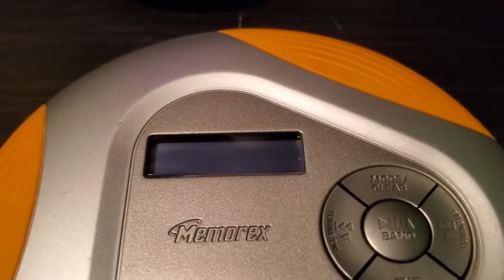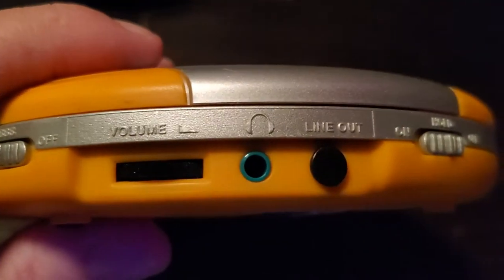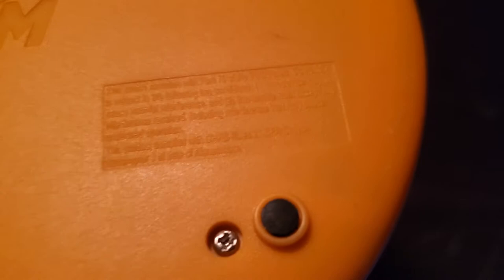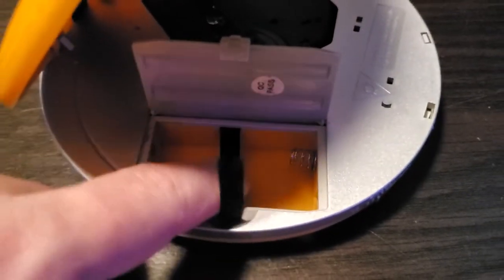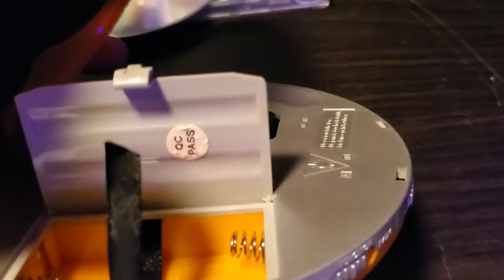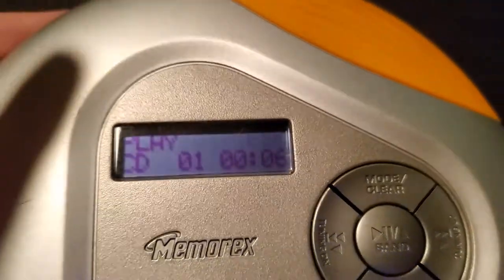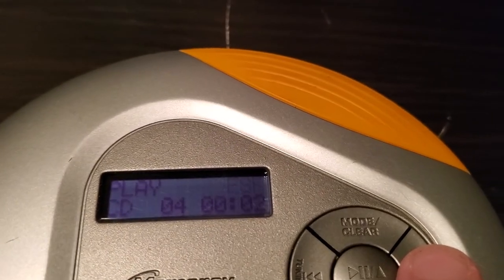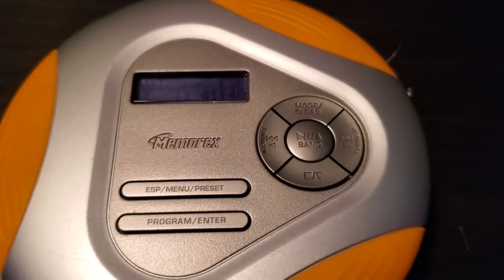memorex model:MPD8860-a portable cd 💿 player review.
this is a review of the memorex model:mpd 8860-a portable cd 💿 player...cd used in the video...nickelback:all the right reasons..2005..sorry about the audio in the video, but due to copyright ©️ laws and issues no audio was used in the video..